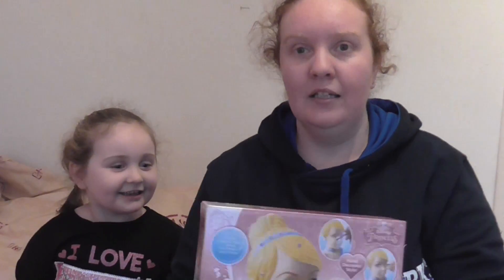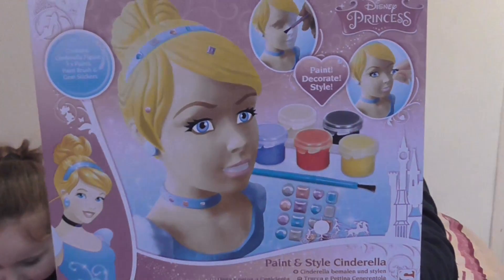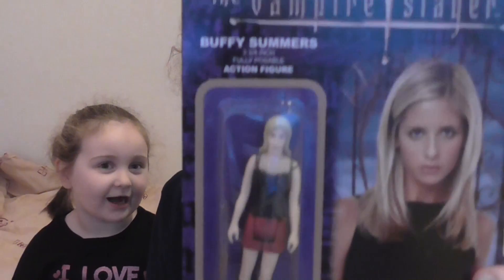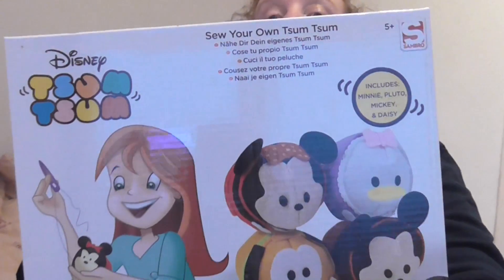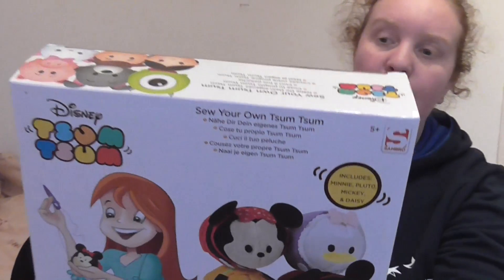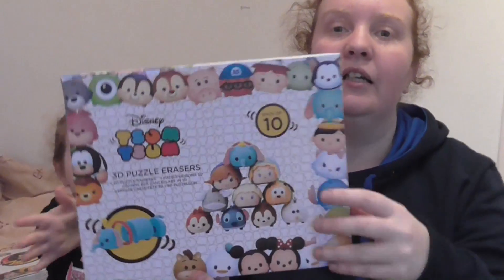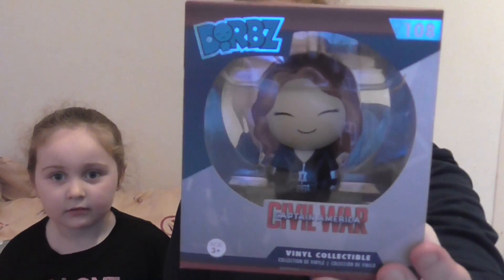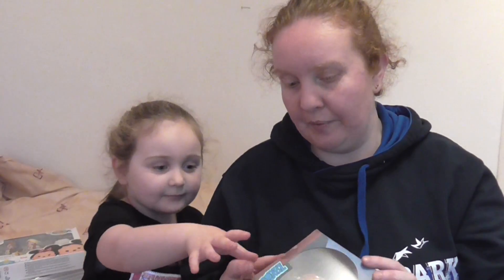My Geek Box Kids - February 2017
From My Geek Box: "The little Princess box contains 5-7 amazing items from franchises such as Disney, My little Pony and more. A great geeky box for even the most discerning little princess"

Bit dissappointed with this box. Didn't feel it was value for money and a bit tatty.

ABOUT US:

Hello
We are Lisa & Rebecca, a mum and daughter duo from Banbury, Oxfordshire UK.

We love Disney! We have only visited Disneyland Paris together so far but are hoping to visit Florida in the next few years. My favourite character is Stitch and I also like Rapunzel and Minnie Mouse.  I collect the Disney Traditions and Funko Pops of Stitch and Rapunzel.  Rebecca’s favourite film is Frozen (her favourite character changes at the moment).

We are also big theme park fans and generally visit a UK park every 6 weeks or so.

On this channel we have vlogs from our various trips and adventures along with lots of other things that we might get up too.